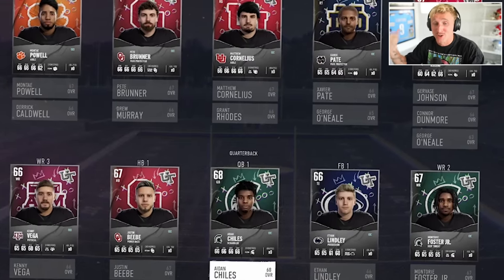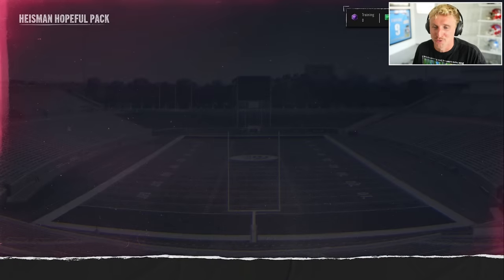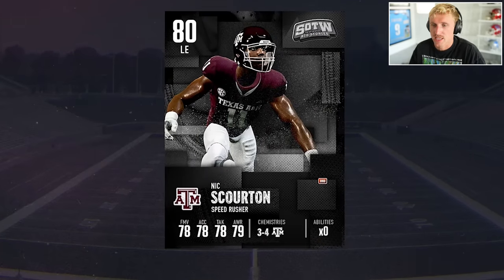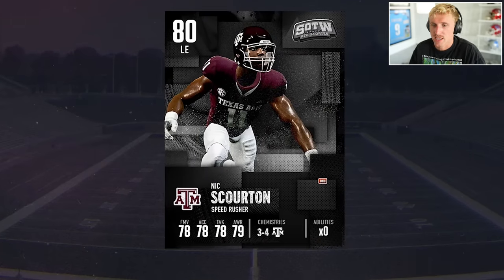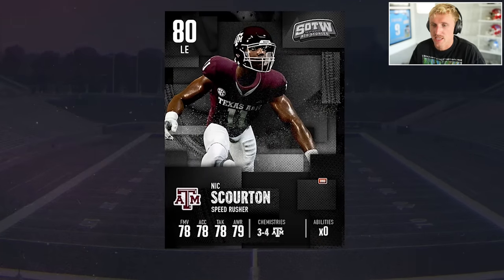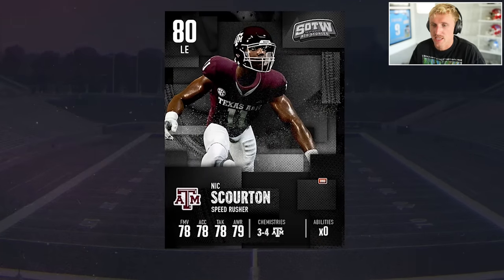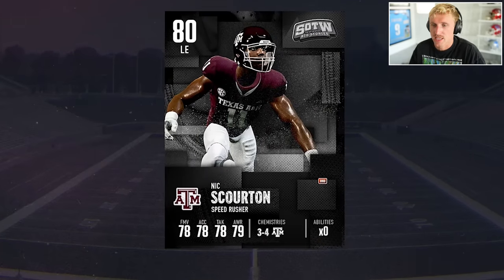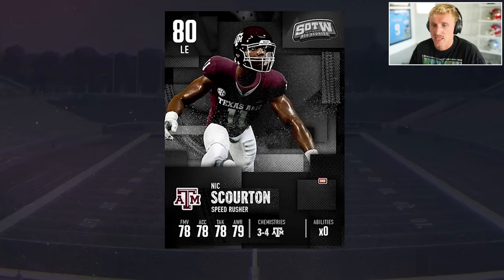College Football Ultimate Team is INSANE!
MOMMY YOUR CREDIT CARD IS NOT SAFE I REPEAT IT IS NOT SAFE